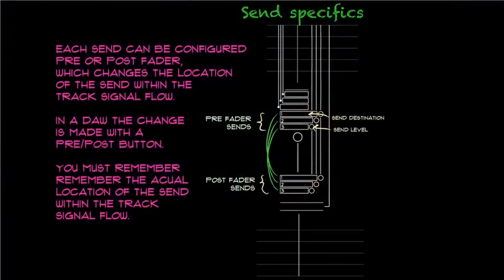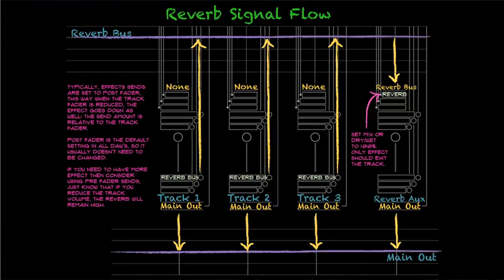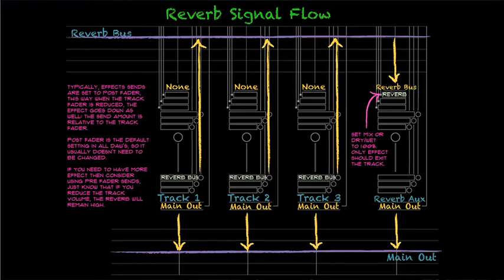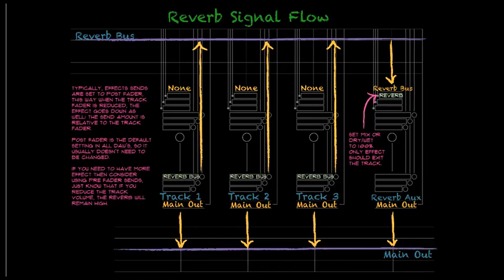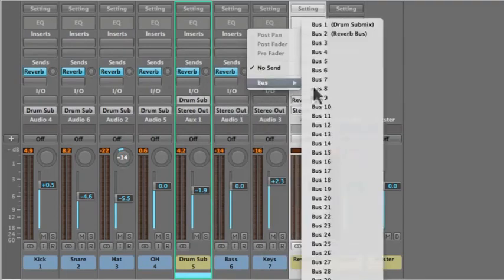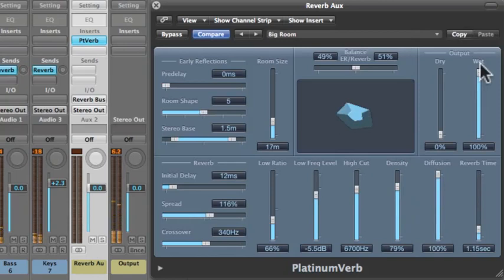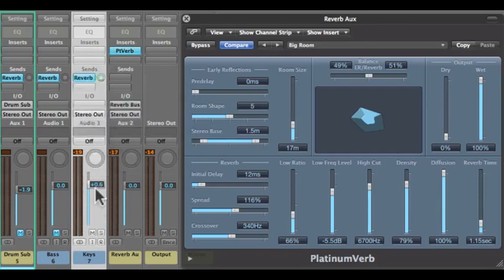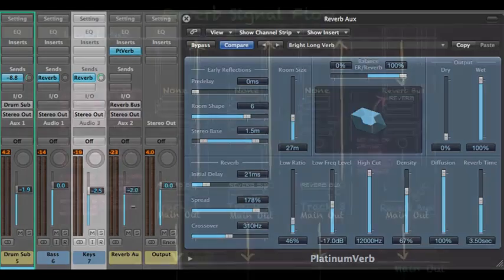3 7 Sends 13 17